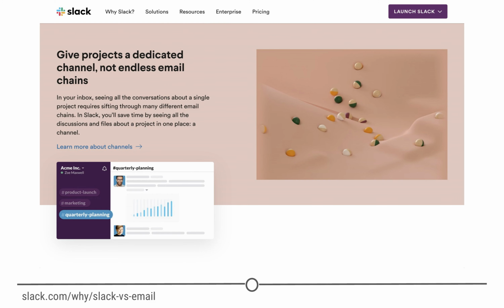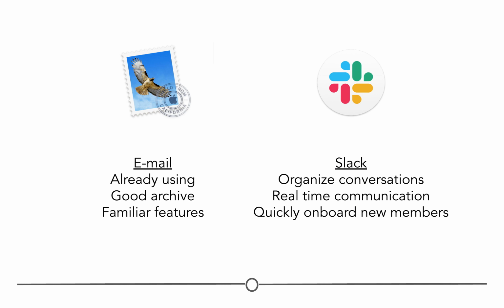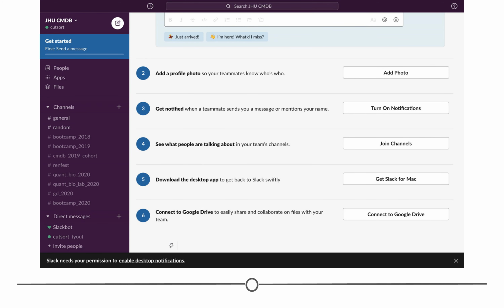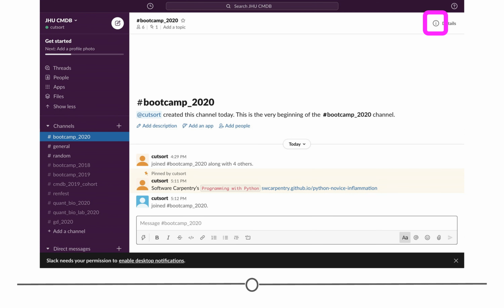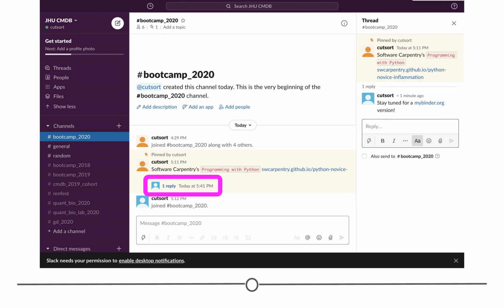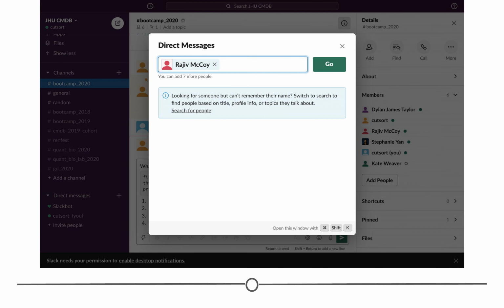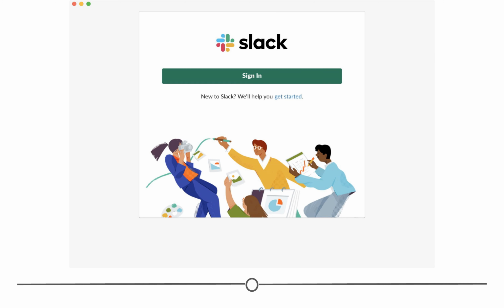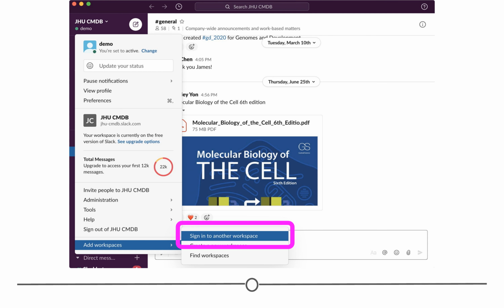Welcome to Slack!